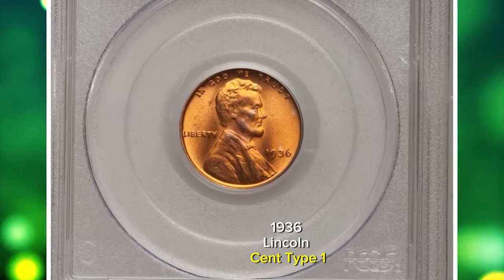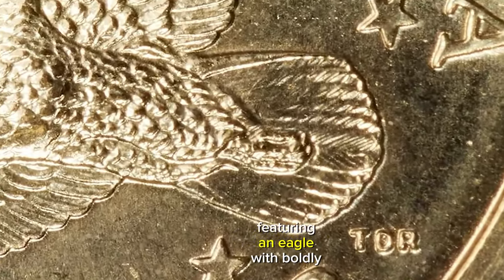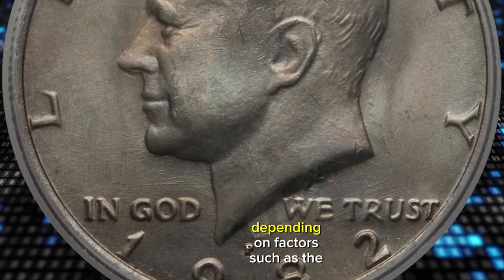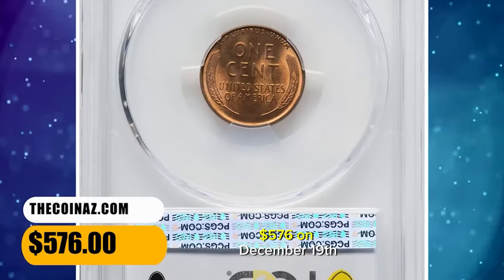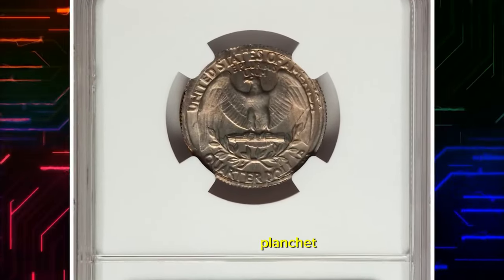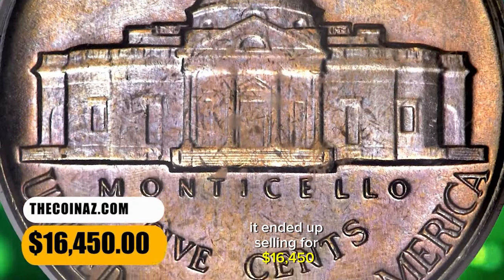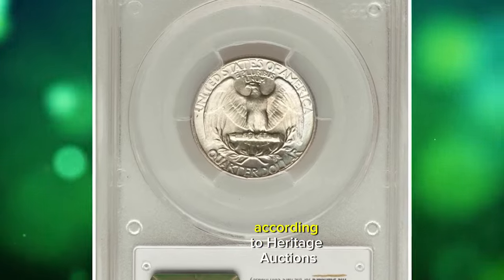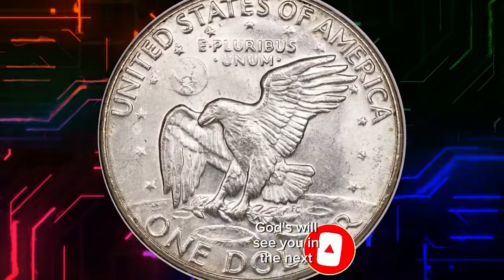Rare Finds: Exploring 13 RARE COINS Worth Big Bucks!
Join us as we explore 13 rare coins that are worth big bucks! From ancient to modern, these rare finds are sure to spark your collecting interest.